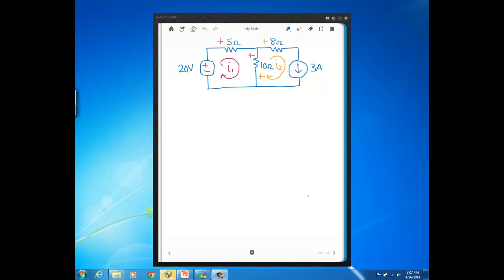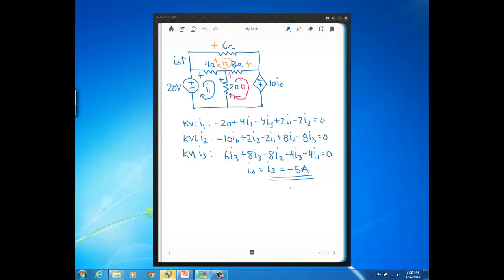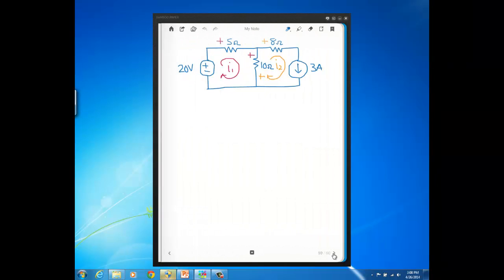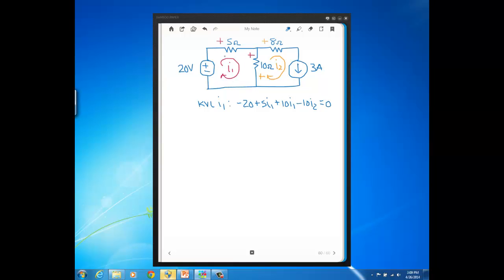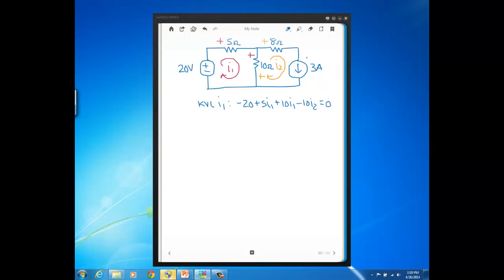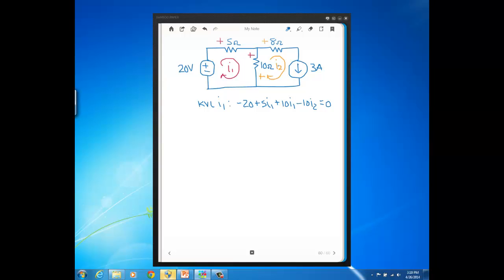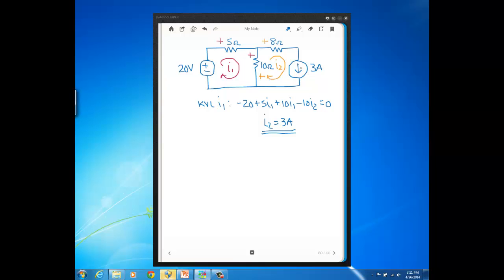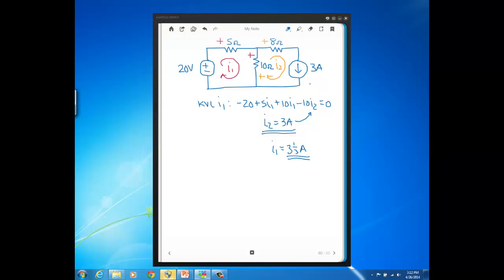Lecture18 Mesh Current Method with Current Source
EE112 Mesh Current Lecture with Current Source